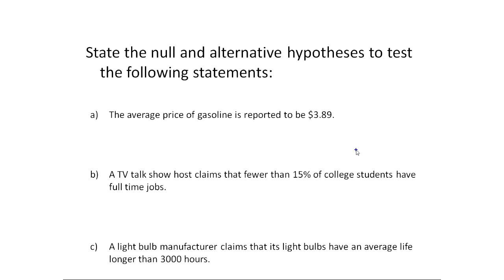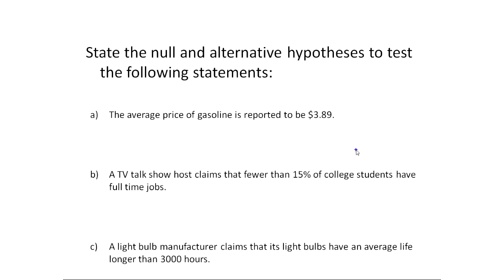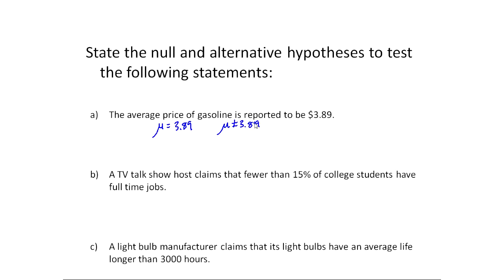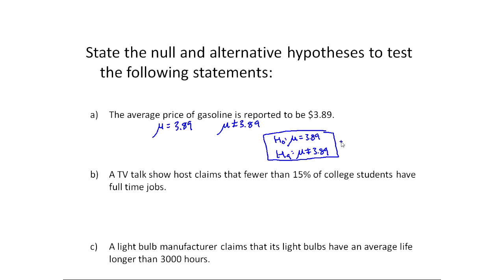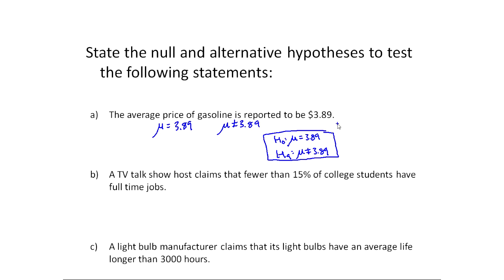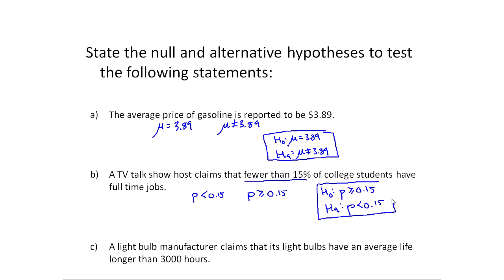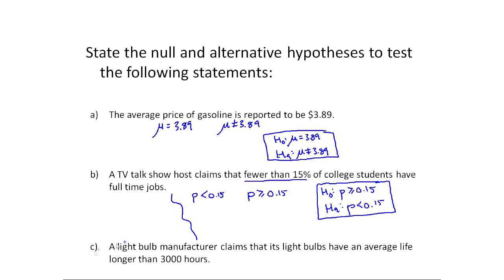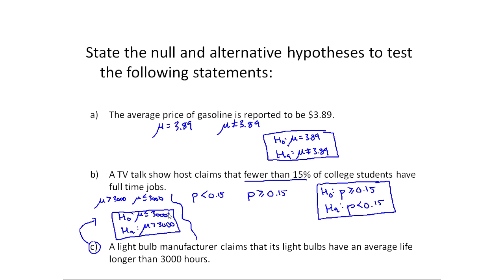Setting up a Null and Alternative Hypothesis